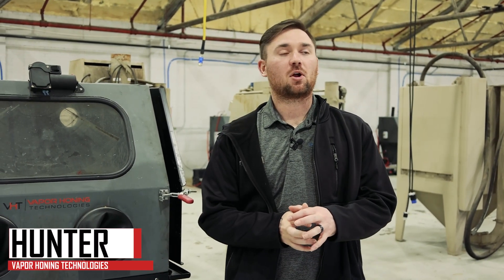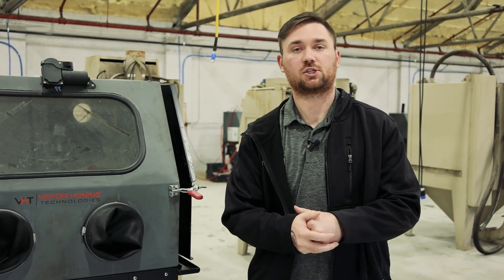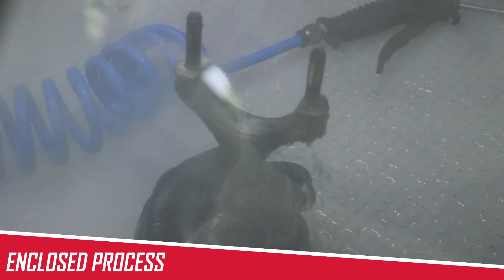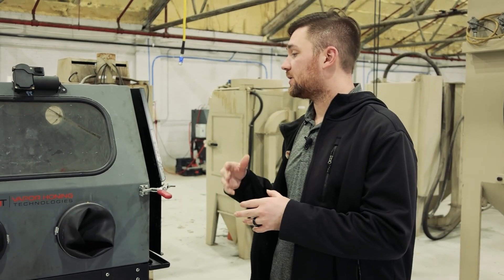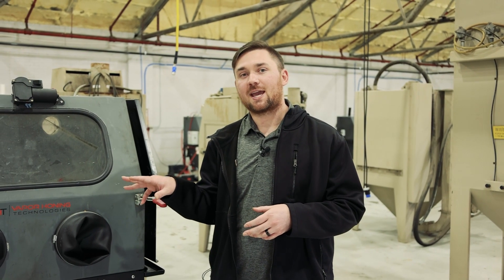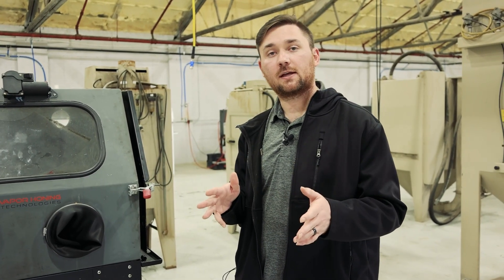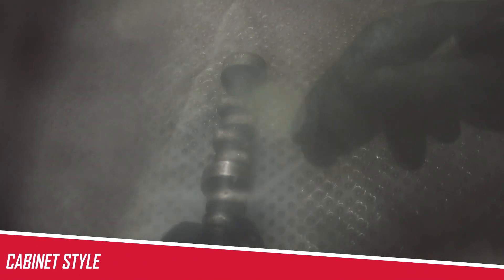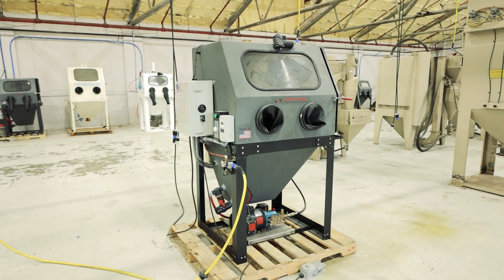Hydro Blasting vs Pressure Washing – Understanding the Key Differences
Are hydro blasting and pressure washing the same? In this video, we’ll break down both processes and their key differences. Pressure washing relies on high-pressure water to clean surfaces, while hydro blasting operates within an enclosed system for a more controlled cleaning process. Our hydro blaster takes it a step further by combining heated water, an aqueous-based detergent, and pressure to effectively remove grease, dirt, and oil from your parts. With a built-in heater, the hydro blaster makes cleaning even more efficient—cutting through grime with ease. Watch as we demonstrate the advantages of both methods!